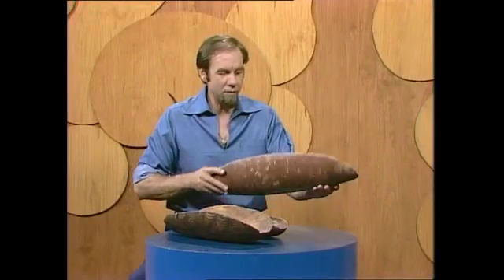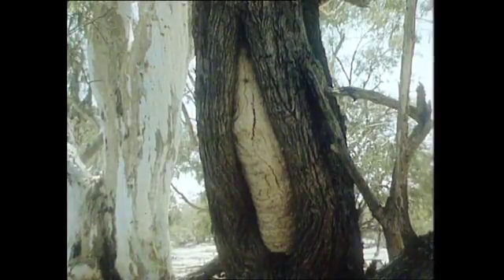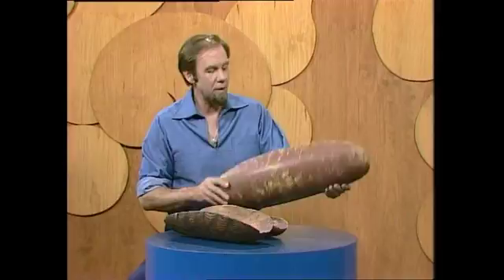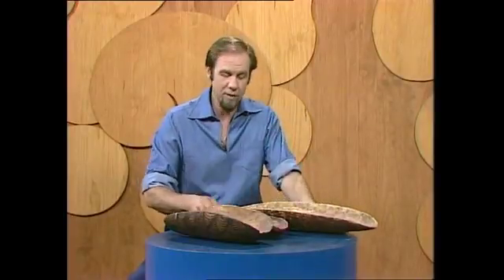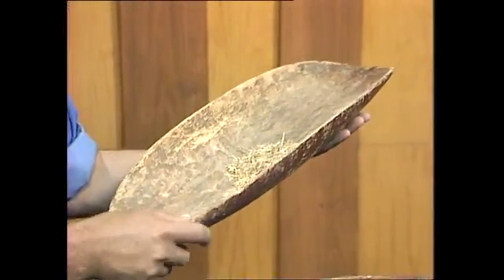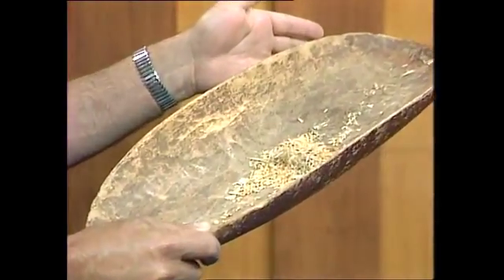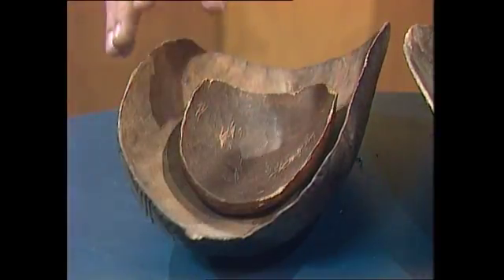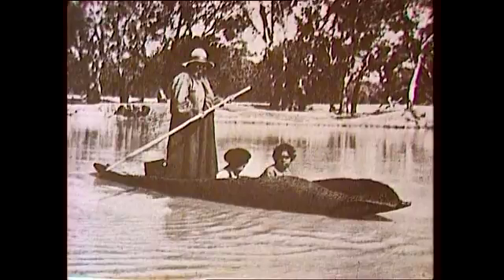A close look at a Coolamon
The Coolamon is a very useful too made by Australian aborigines, but how? And what are coolamons used for? Rob shows how they were made and some of their uses.